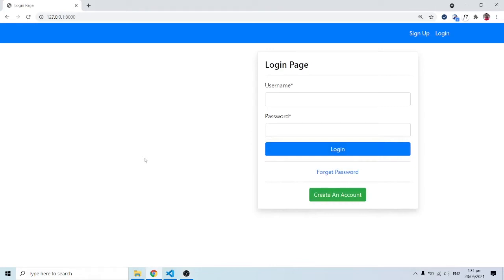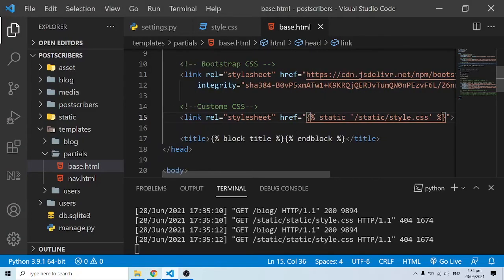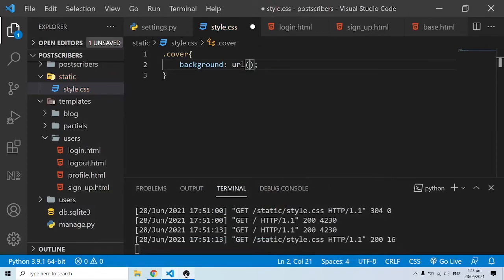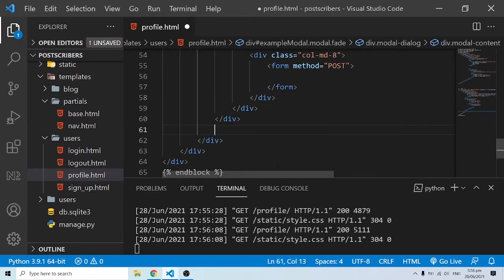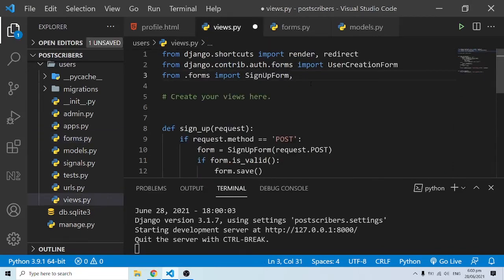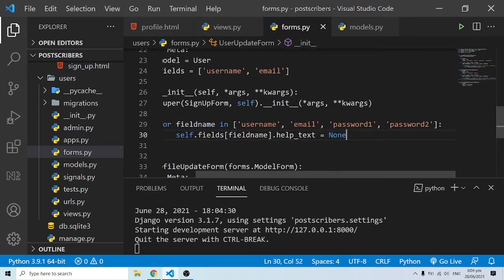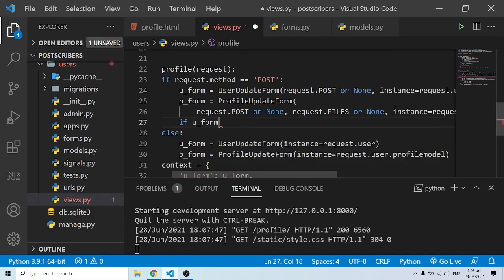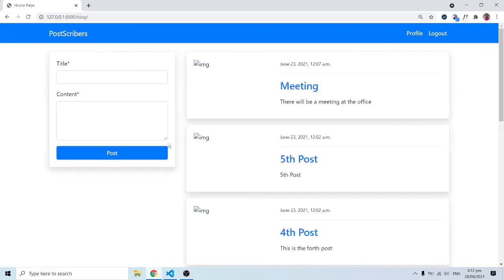Django Blog Project | Part 9